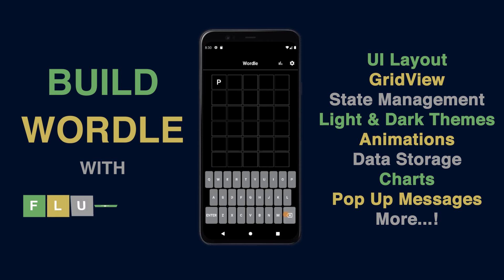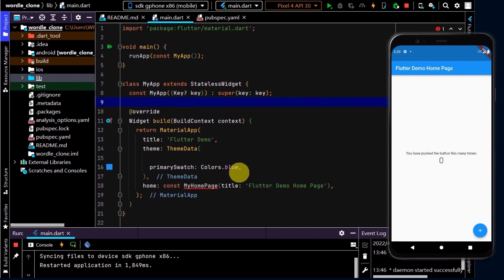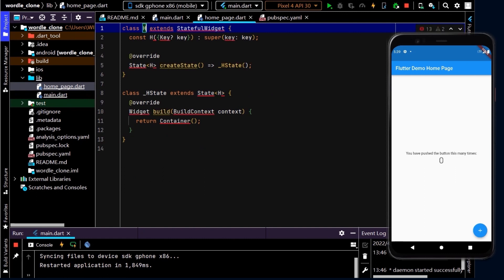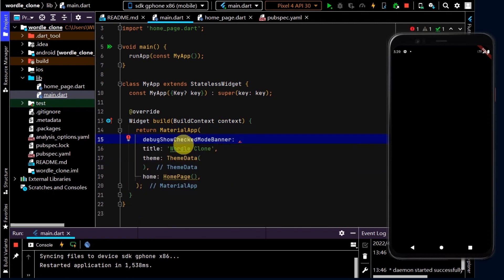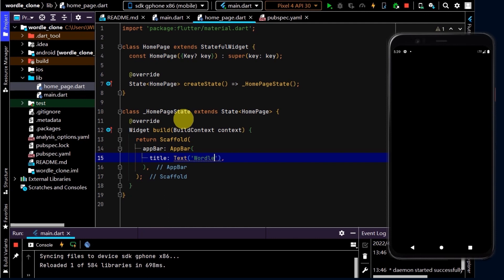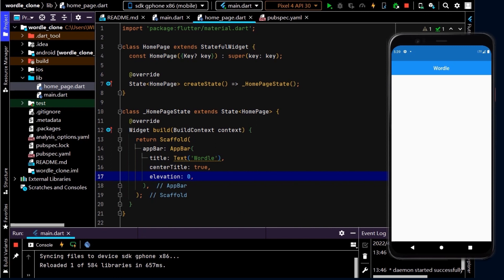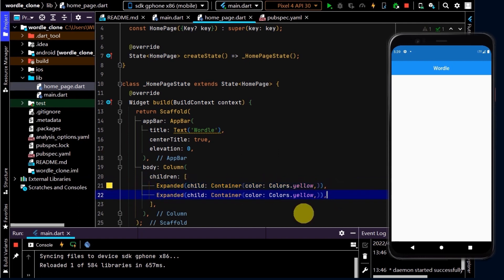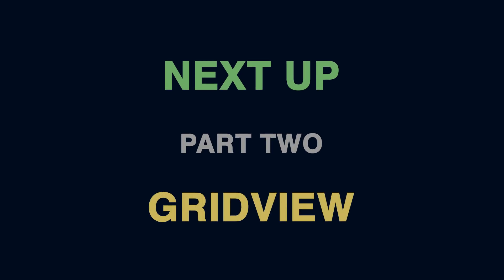Build Wordle with Flutter – PART #1: SET UP & LAYOUT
In this first video we will set up the app shell, and build the basic layout using the Scaffold widget.

In this series, you will learn how to build a wordle clone with FLUTTER from scratch, step-by-step. These videos will cover a heap of core concepts using practical examples, including:

*GridView
*State Management
*Game Logic
*Light & Dark Themes
*Save & Retrieve Data
*Settings Menu
*Animations
*Charts
*Pop Up Boxes
*And more…!